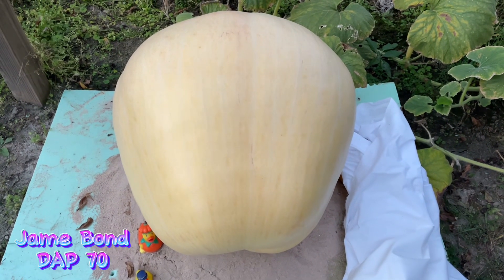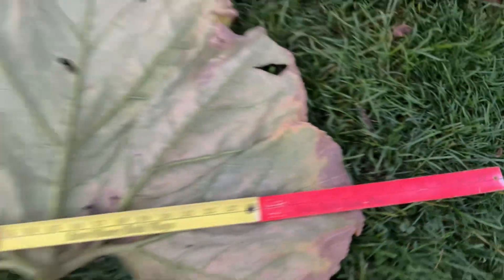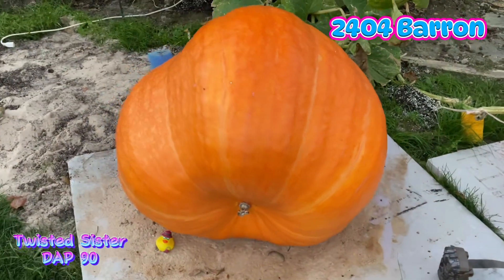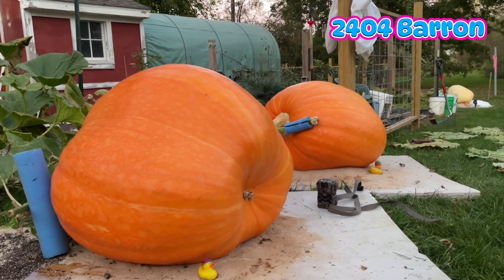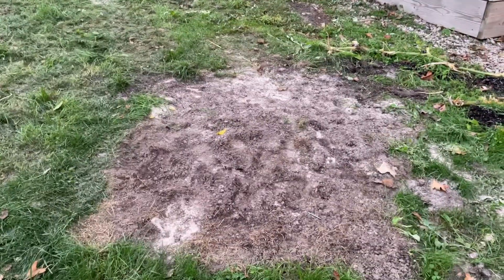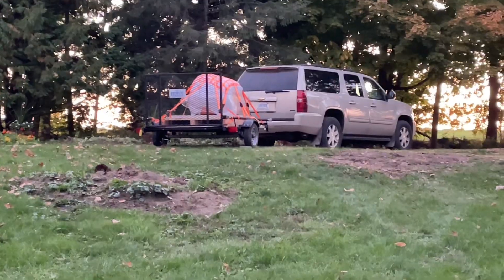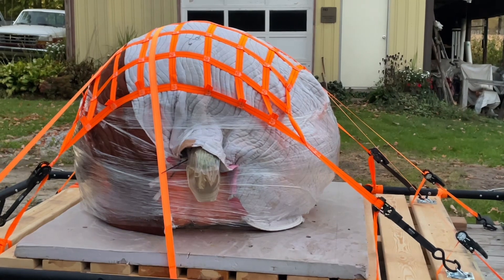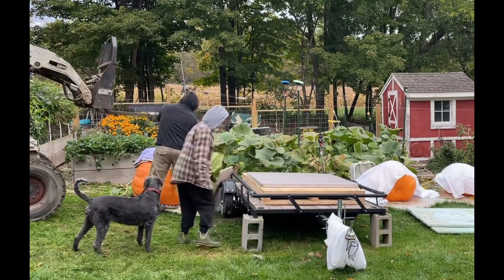Giant Pumpkin Update October 4, 2024 DAP 90 for Twisted Sister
We are on the road with our little bit of Heaven! Praying it all goes well!